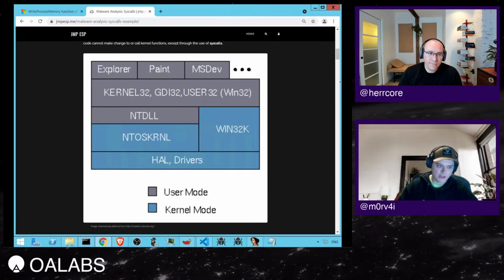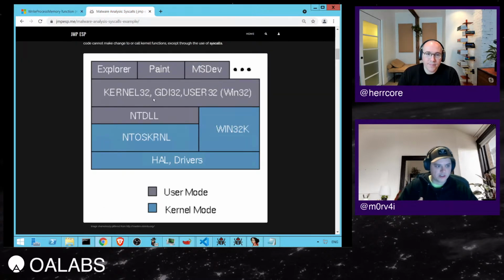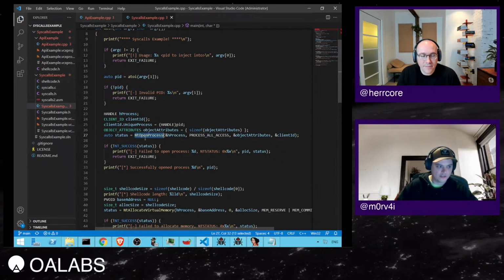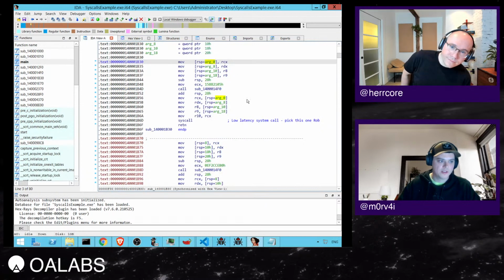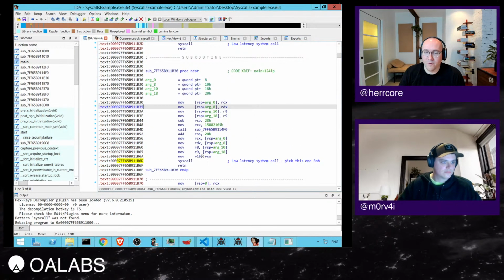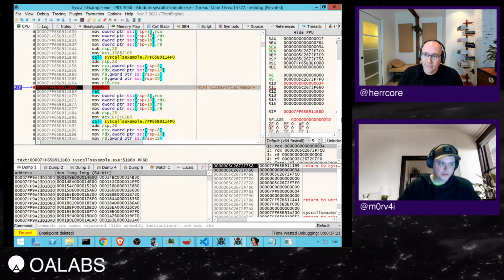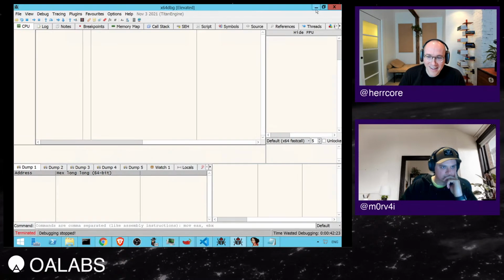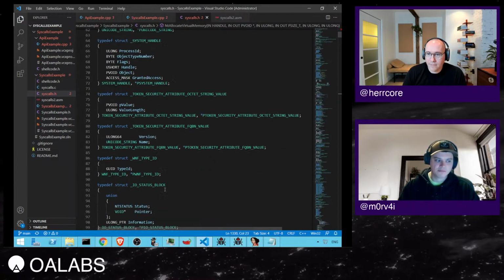RedTeam Tricks Exposed - Reversing Engineering Syscalls To Evade Detection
Join us with special guest RedTeam-Rob (m0rv4i ) for a deep dive into syscalls and how they are used to evade detection. Expand for more...